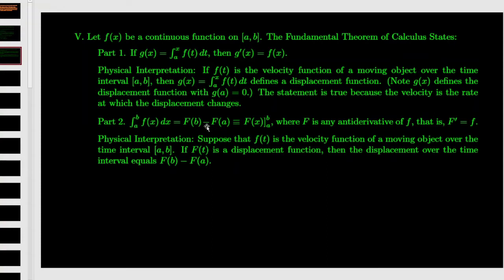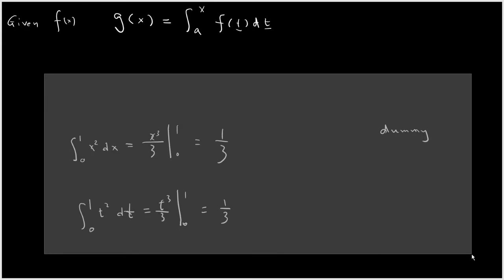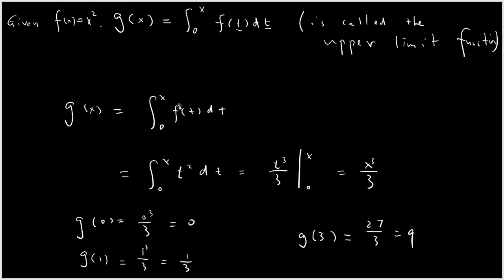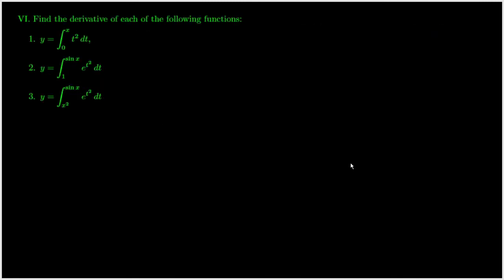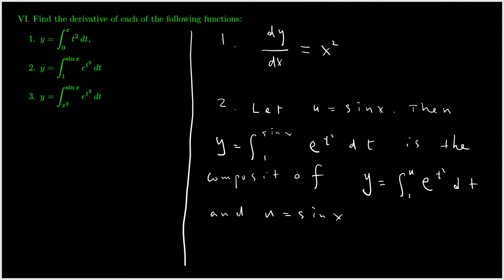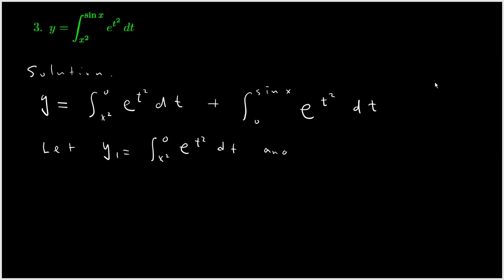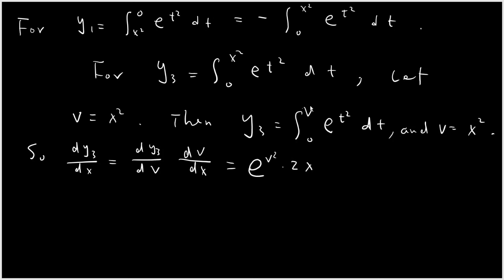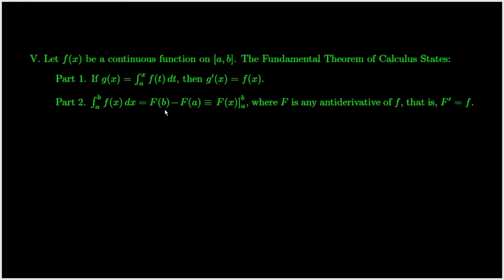Calculus I: The Fundamental Theorem of Calculus